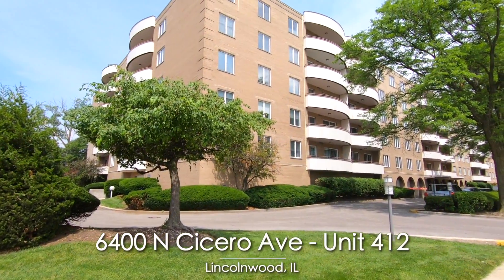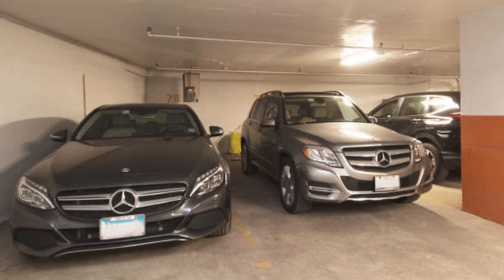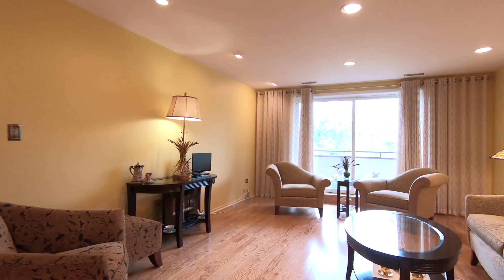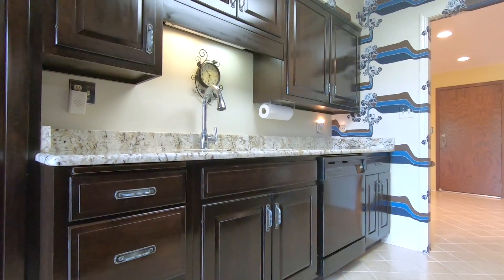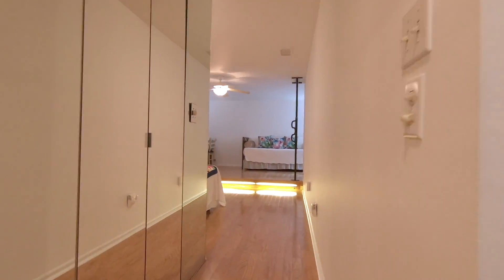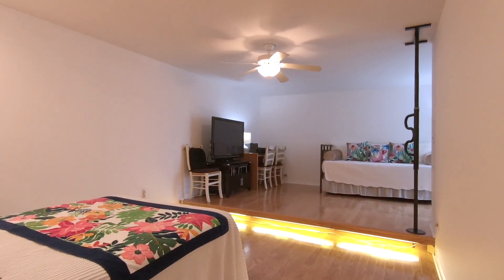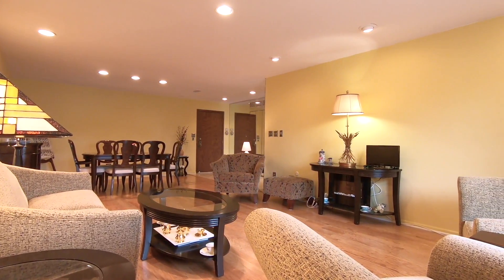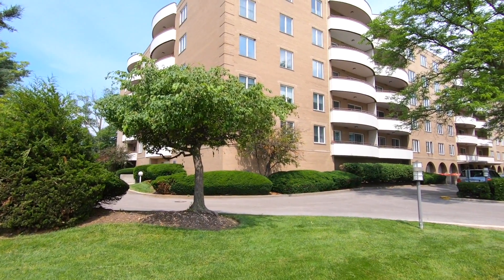6400 N Cicero Ave - Unit 412 - Lincolnwood, IL